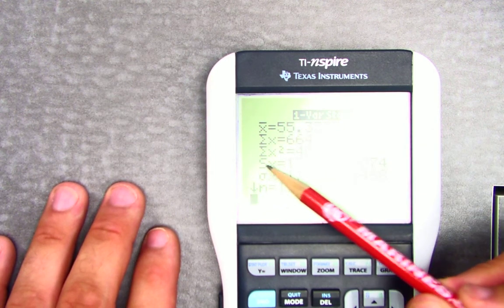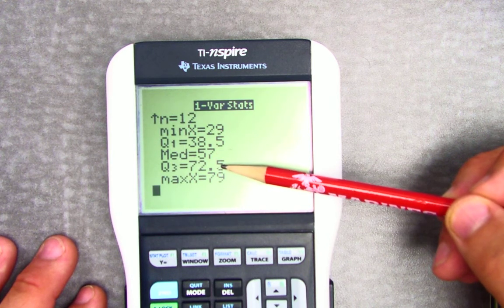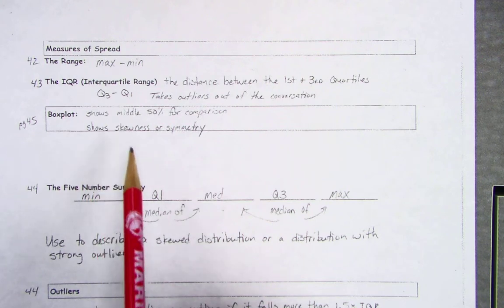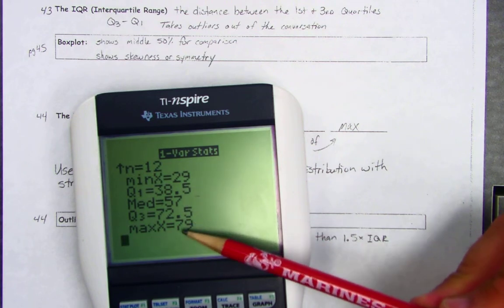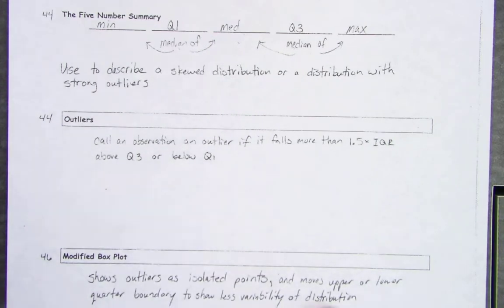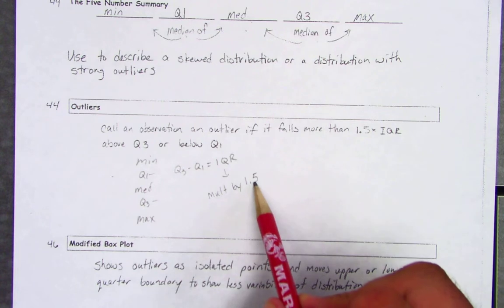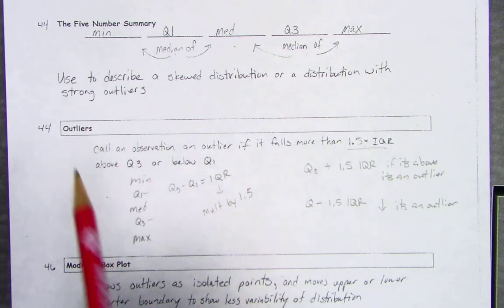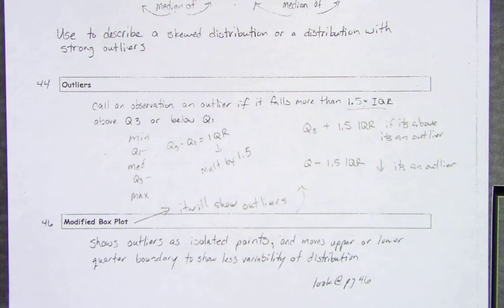APS pg 7